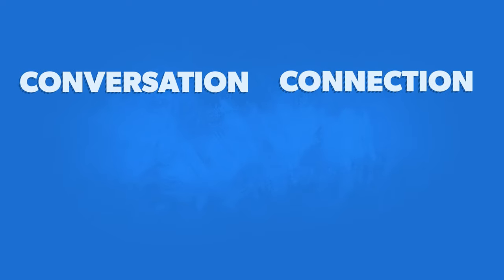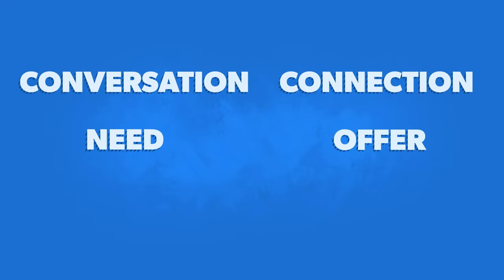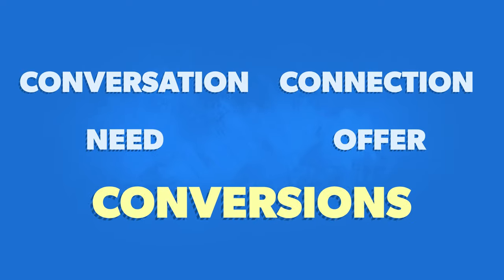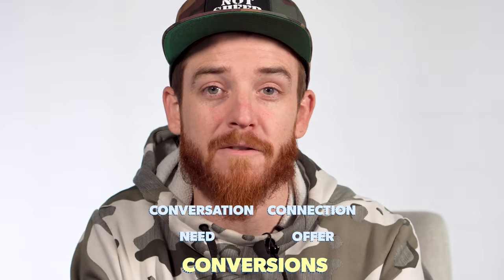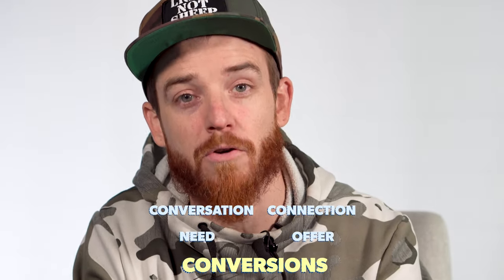Steal My Secret Sales Formula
Do you suck at sales?

Adrian can help you change that.

No matter what design niche your business falls under, the key to sales success remains the same: MAKE MORE OFFERS!

In this informative video, Adrian shares the secret 4-step Make More Offers (MMO) sales formula behind his explosive growth and continued success.

Table of Contents:
00:00 - Intro
00:46 - MMO Sales Formula
02:21 - Active Listening
02:51 - Ask Good Questions
03:20 - Speak Less than They Talk
05:01 - Sell the Outcome, Not the Service
06:00 - Make Better Offers
07:42 - You Need to Follow Up!
09:32 - A Standing Invitation

My Gear I Use To Produce This Channel:
1.  Go Pro Hero 8 Bundle
2. Wireless Microphone System
3. Power Strip Tower Jackyled Surge Protector
4. Rode Wireless Go Microphones
5. Wacom Cintiq Tablet
6. 2017 Macbook Pro 15"
7. Manfrotto 504HD Tripod
8. Adesso Cybertrack H6 Webcam
9. 27" iMac with 5k Retina Display
10. 3D Wall Art Panels
11. VIZIO 70-Inch V-Series 4K Smart TV
12. Green Screen Wall 10x10
13. Sony A6600 Mirrorless Camera with Lens
14. Sony A6400 Mirrorless Camera Body